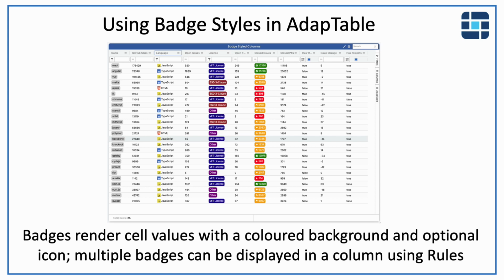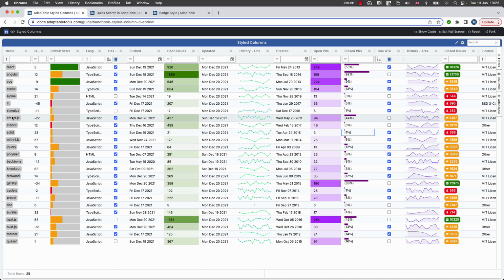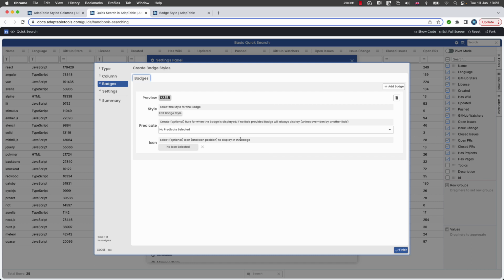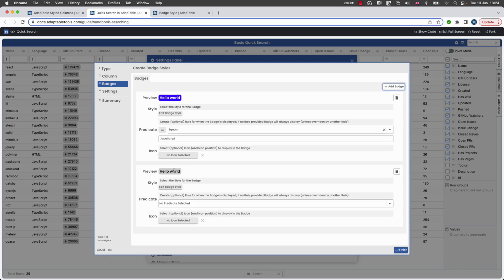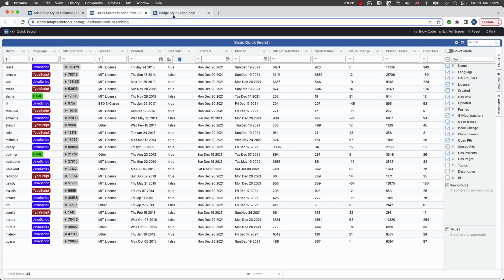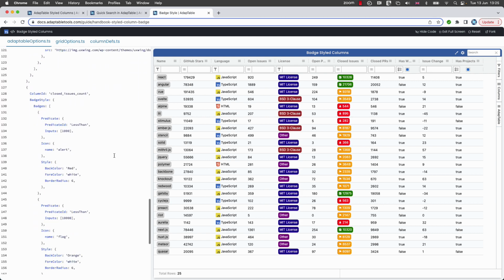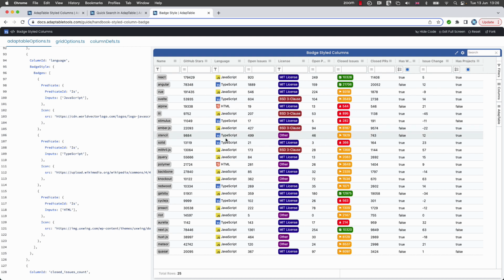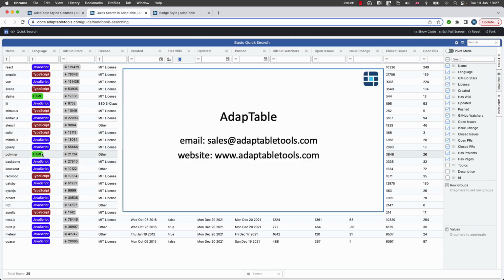Badge Styles in AdapTable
Badge Styles render cells in a Column as a "Badge" - i.e. where only the area surrounding text is coloured (rather than the whole cell).
Badges can include optional Icons (either shipped by AdapTable or custom-provided ones).
Each column can have multiple Badges based on rules set by the User e.g. show Badge with a different colour flag icon for each distinct entry in a Country column.
There is no limit to the number of Badge Columns in AdapTable or the number of Badge Rules in each Column.
Badges are one of 5 Styled Columns provided by AdapTable ; the others are:
- Gradient Style
- Percent Bar
- Sparkline Column
- Checkbox Column